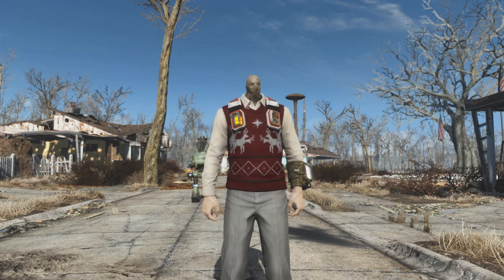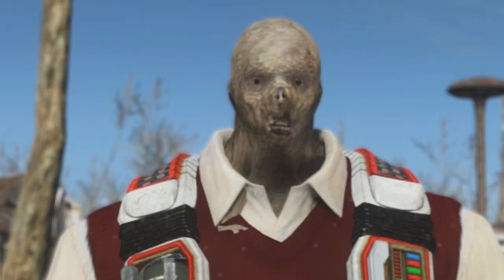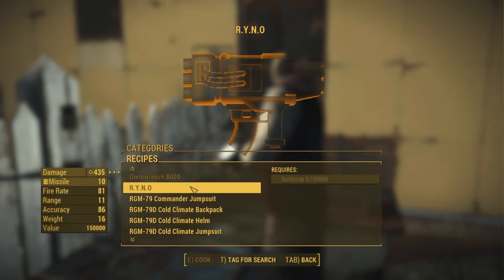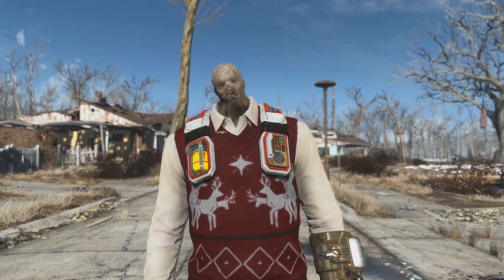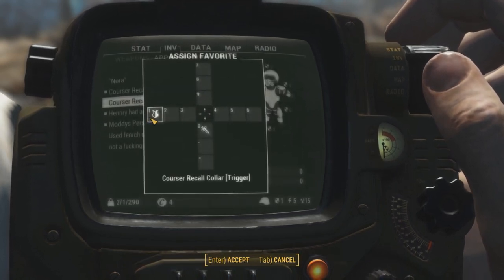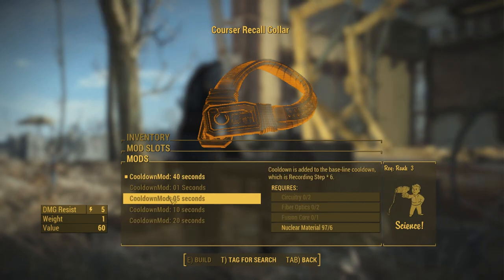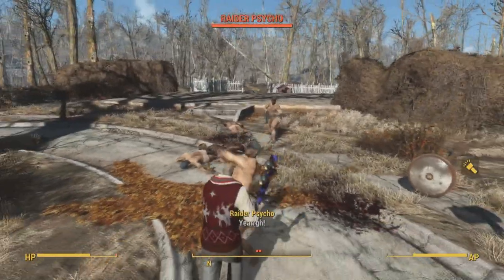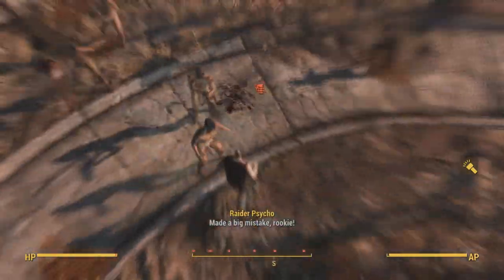"SUACIDE IS BADASS?!" *CROSS Courser Recall Collar* [Fallout 4 mods]